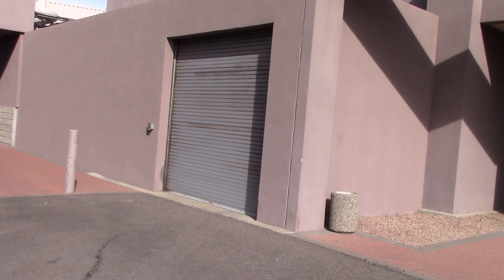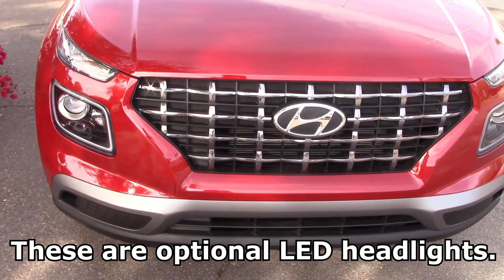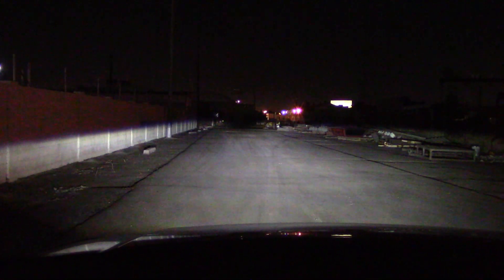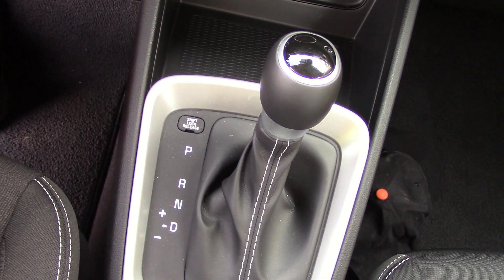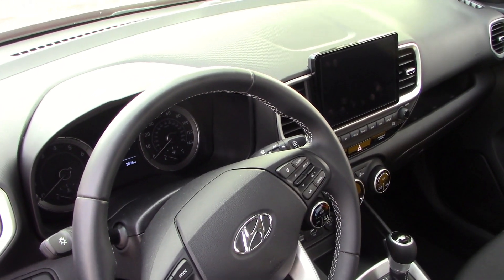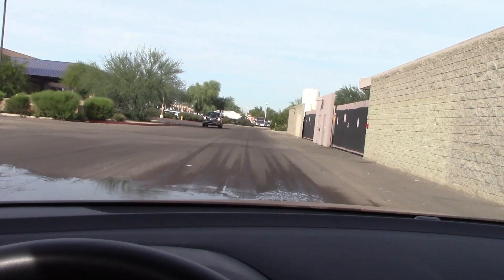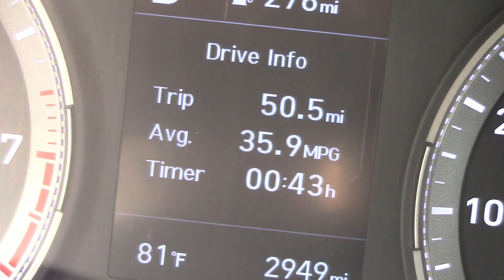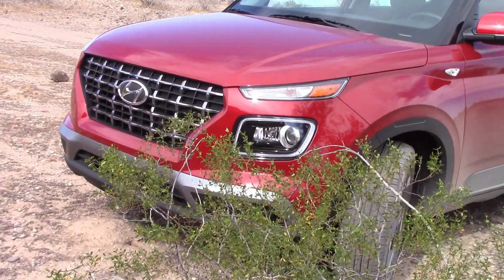2021 Hyundai Venue Review: One Week Drive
2021 Hyundai Venue Review: One Week Drive